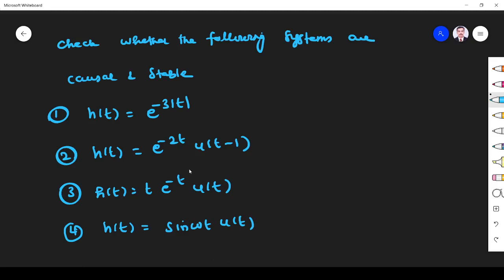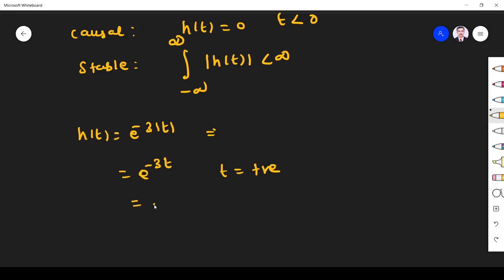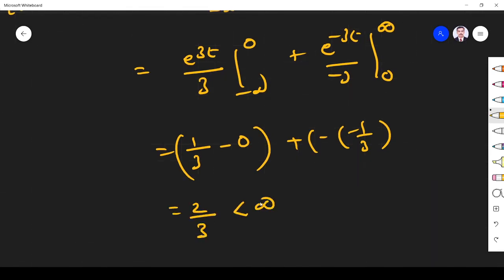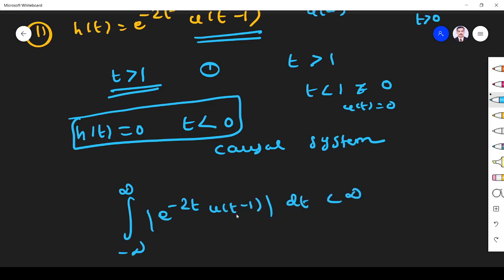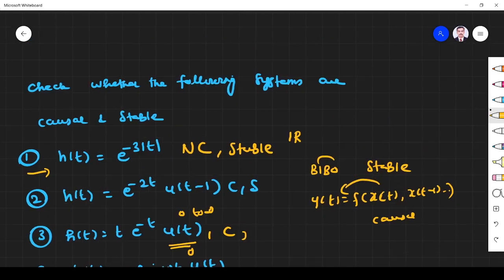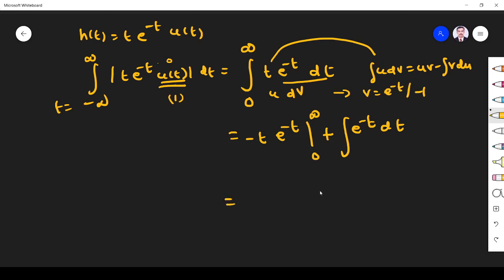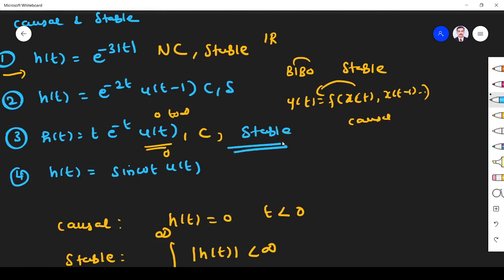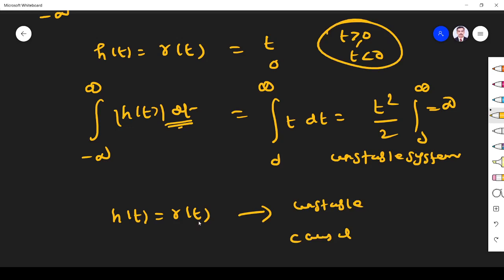EC8352 SIGNALS AND SYSTEMS CAUSALITY STABILITY OF LTIC SYSTEM PROBLEMS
EC8352 SIGNALS AND SYSTEMS CAUSALITY STABILITY OF LTIC SYSTEM related PROBLEMS are solved in this video

Concepts from unit 3 of signals and systems Anna University syllabus is covered in this video
UNIT III LINEAR TIME INVARIANT CONTINUOUS TIME SYSTEMS
Impulse response – convolution integrals- Differential Equation- Fourier and Laplace transforms in Analysis of CT systems – Systems connected in series / parallel.